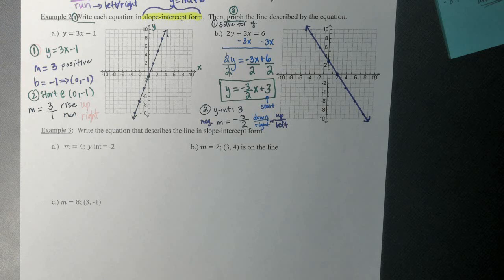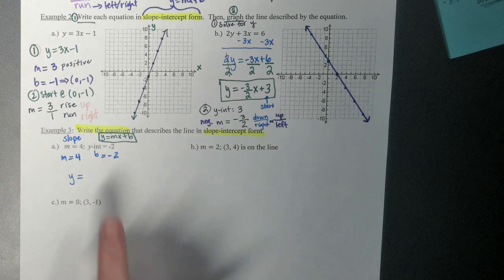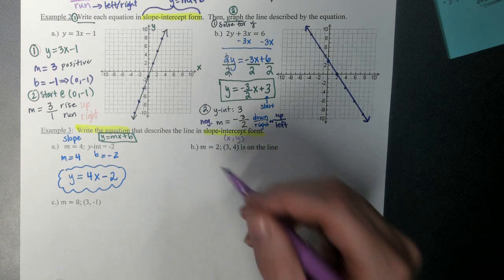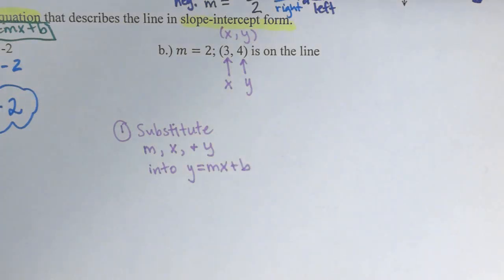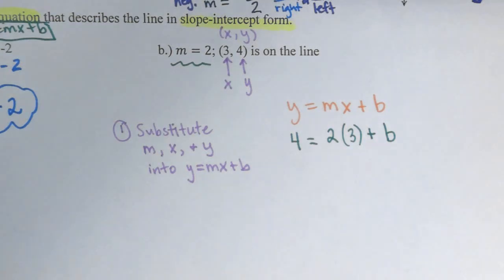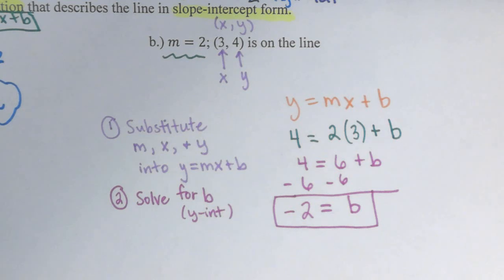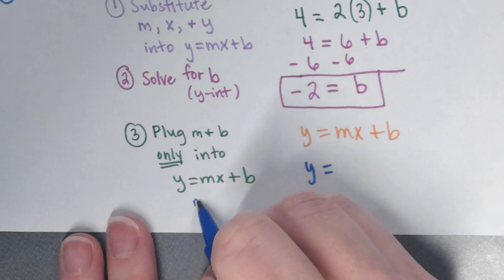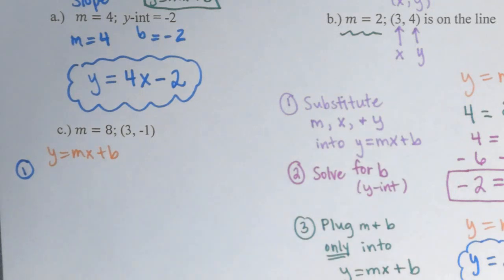5.6 - Day 2 for SIA